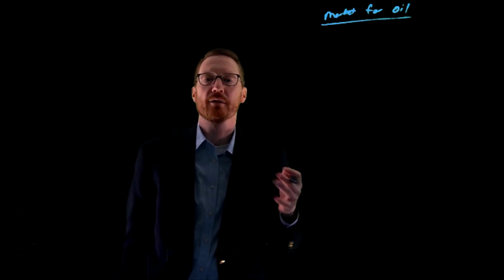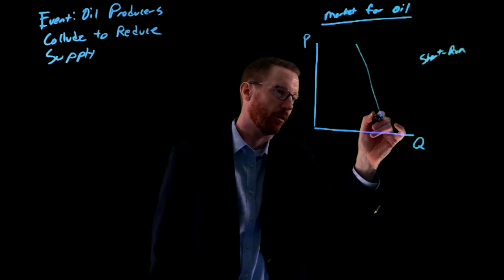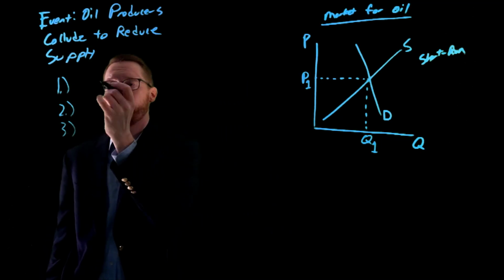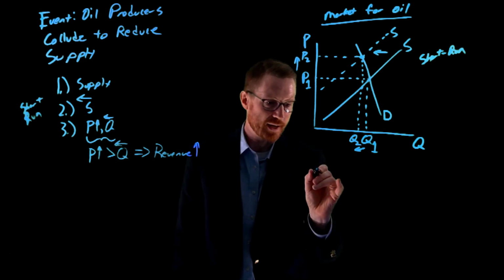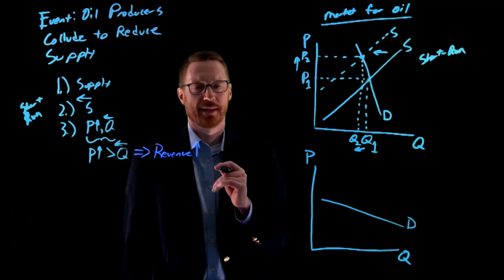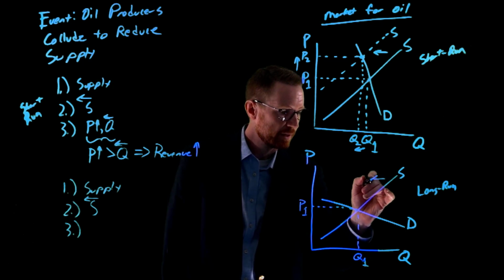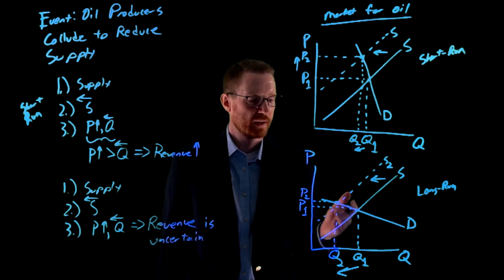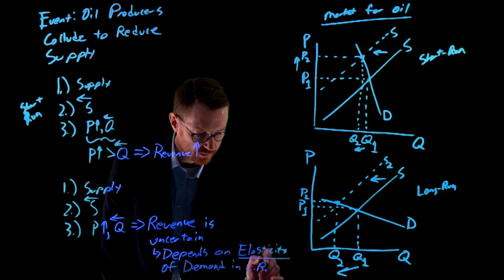Elasticity and Revenue Case Study- Oil Cartel Collusion Short and Long Run - Mankiw Chapter 5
When thinking about policy or actions, we need to think about short and long-run effects.  In the short run, individuals and firms may not be able to change their behavior much, but in the long run, they are likely more flexible.  One group that knows and understands this is OPEC, the oil cartel.  They would like to push up prices, and can sometimes do so for a while, but they know they will struggle in the long-run to keep prices high.  Let's check out why.